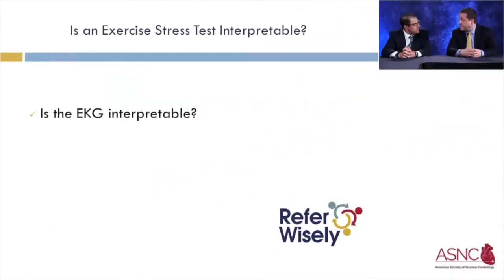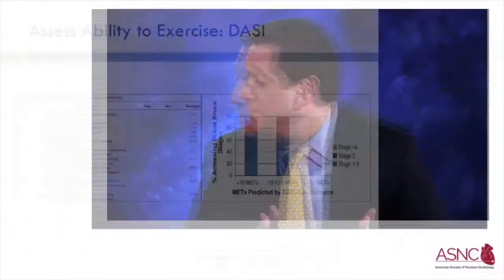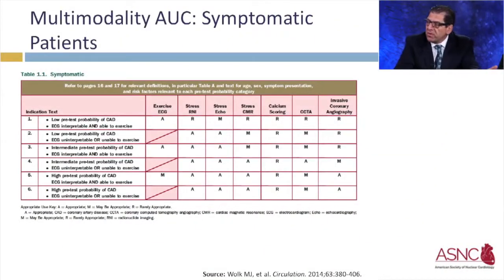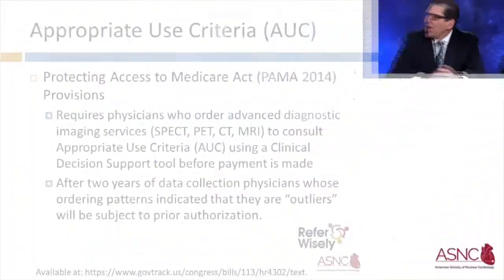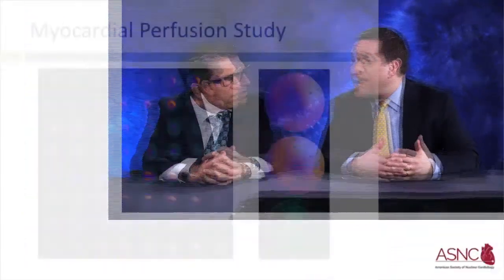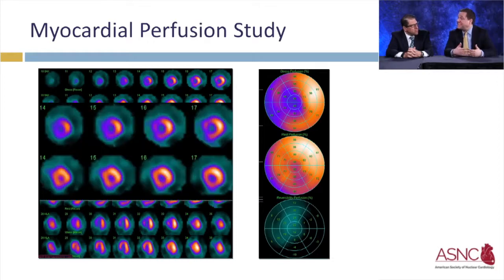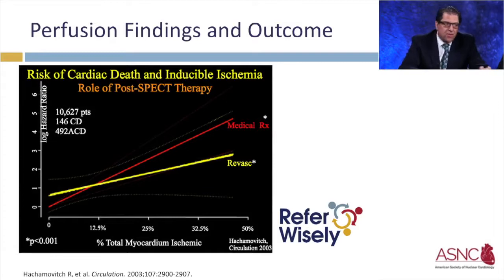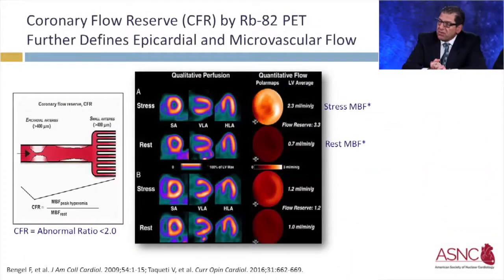Appropriate Use of MPI in women Roundtable Discussion with Slides 5 14 1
This is an online video discussion focused on choosing the appropriate diagnostic cardiac imaging test in women, discusses details on how to differentiate symptoms of ischemic heart disease in women versus men, applying appropriate use criteria and imaging guidelines for nuclear cardiology studies.